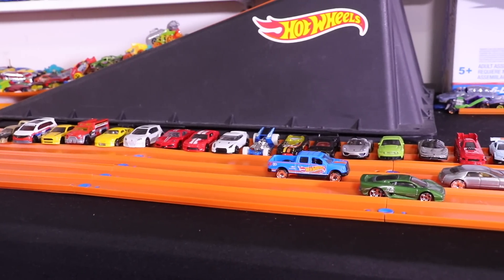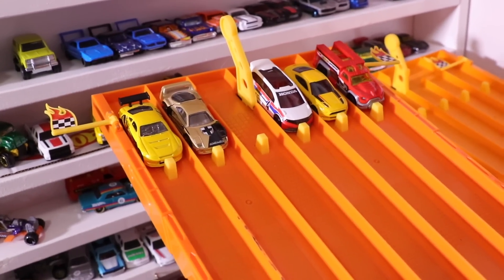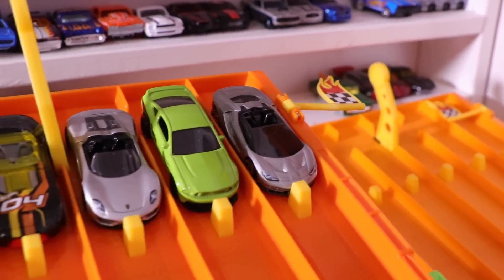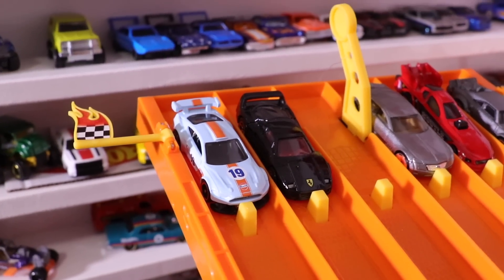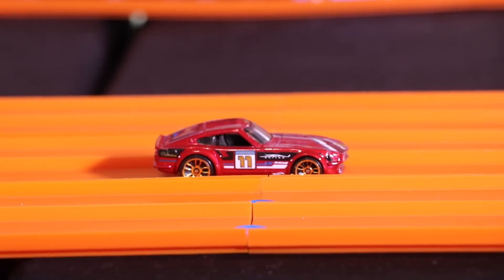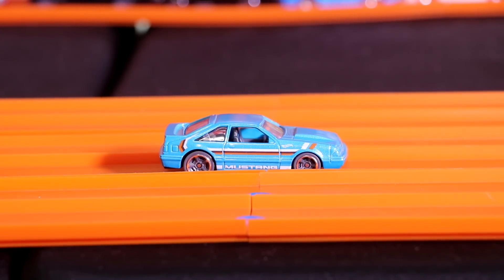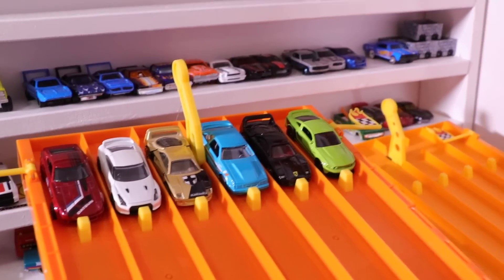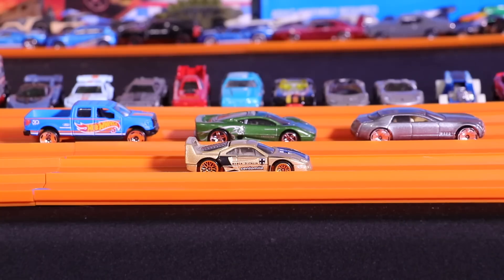Hot Wheels Tournament Of Champions Race **NEW CHAMP**